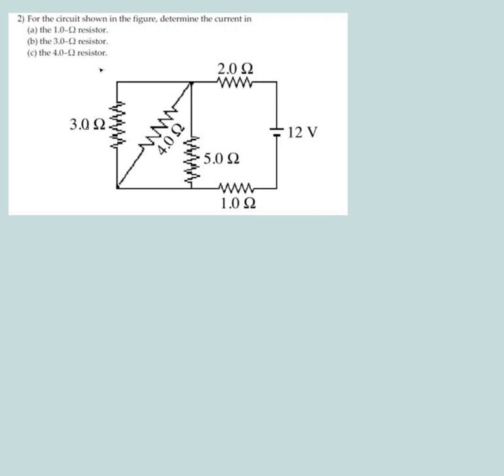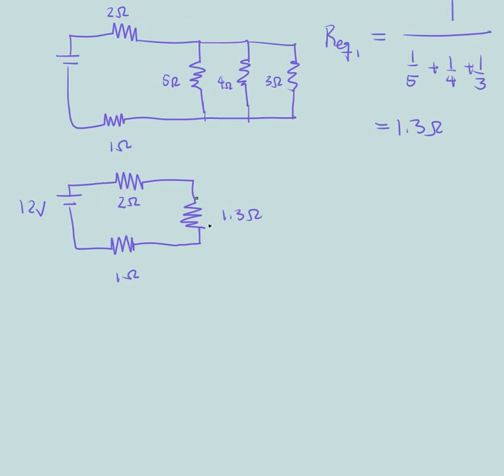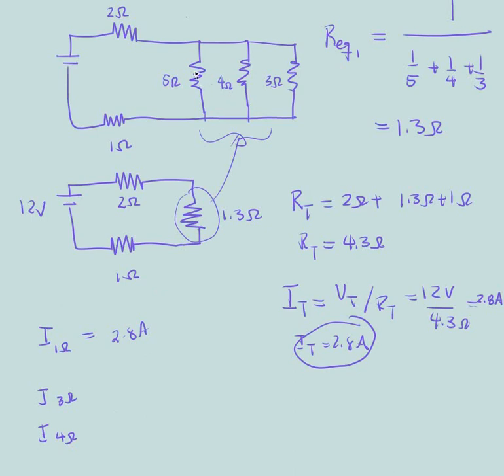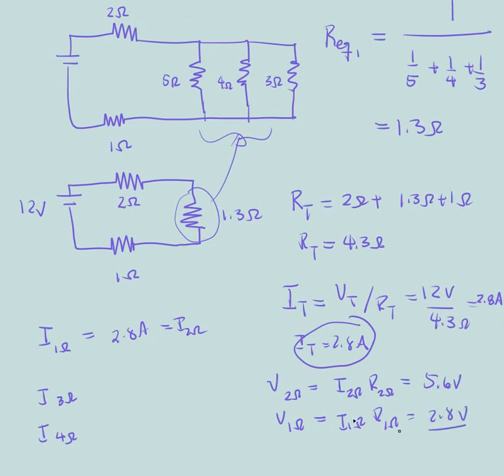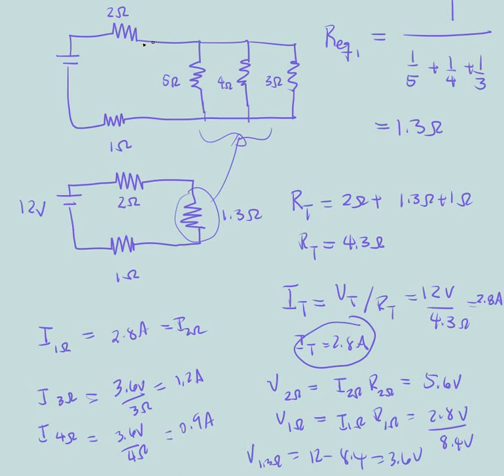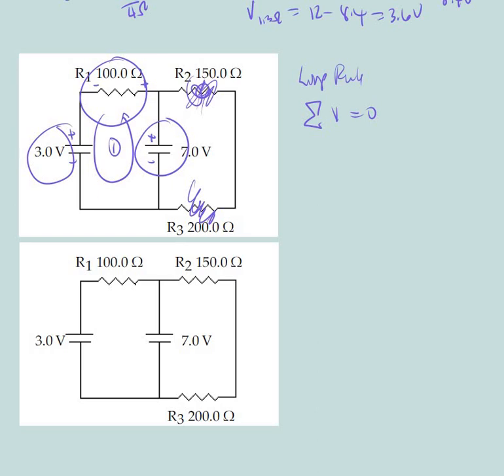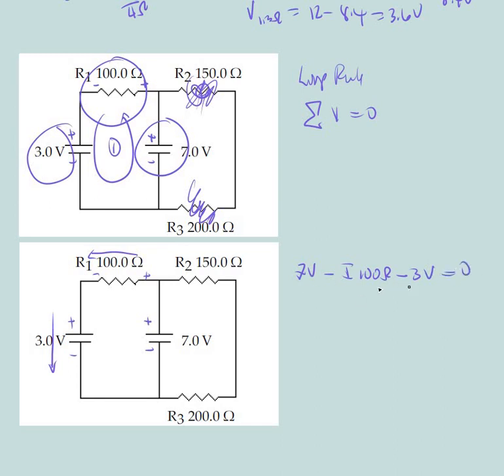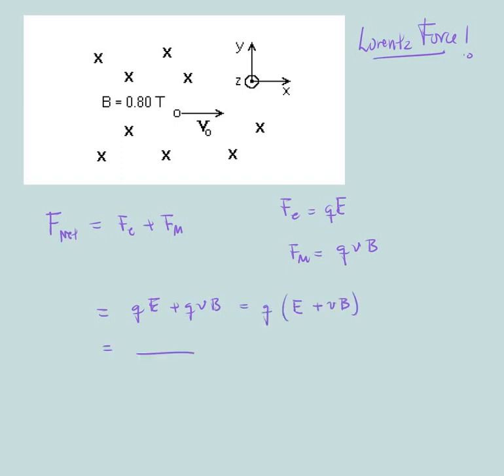13 Review Problems 2 8 11